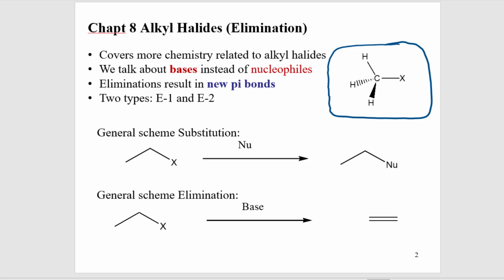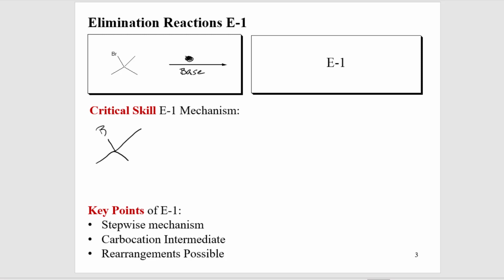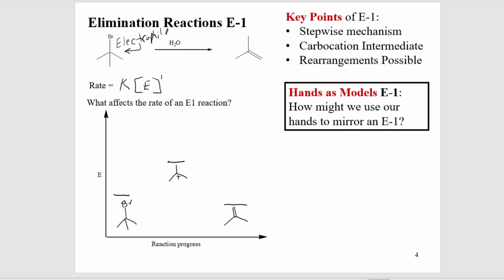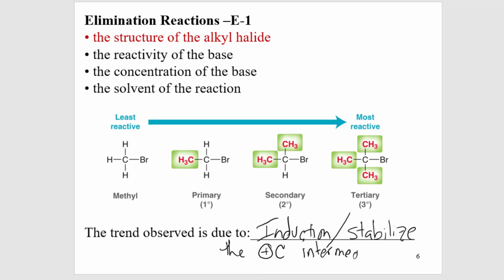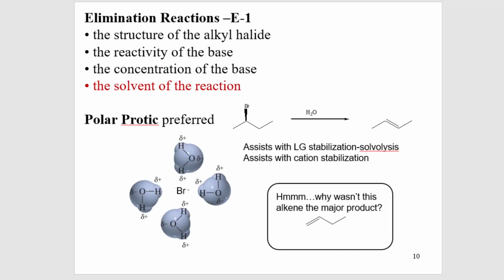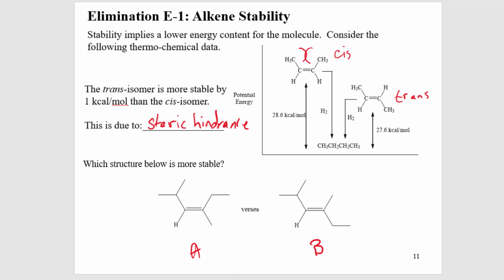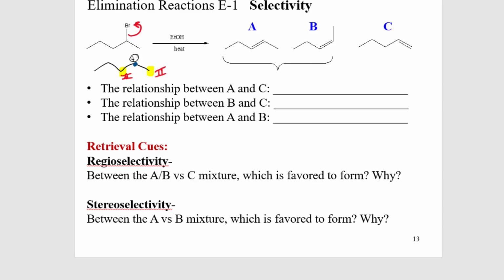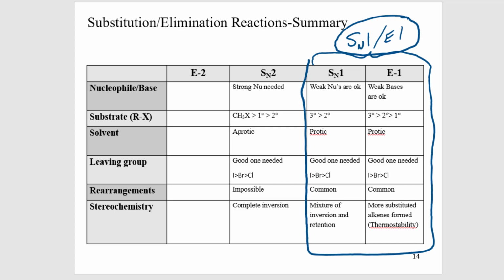Chapter 8 Slides 1-14